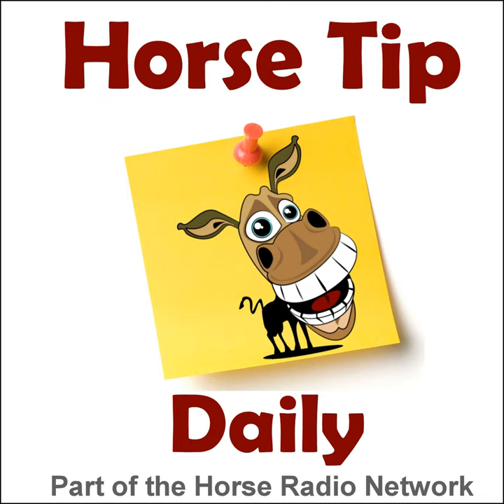1410 by Wintec Saddles: Choke Causes and Prevention with Dr. Cubitt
Today's tip features Dr. Tania Cubitt from Performance Horse Nutrition with the latest research results on what really causes choke, and some management techniques to help reduce the risk.

• Learn about advertising on Horse Tip Daily or any of the shows on the Horse Radio Network
• Download the free Horse Radio Network App for iPhone or Android